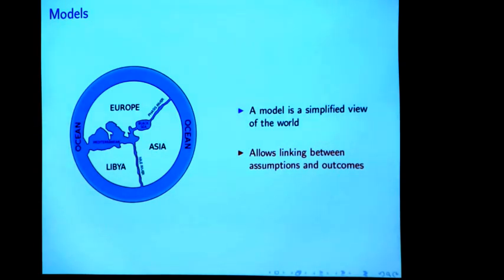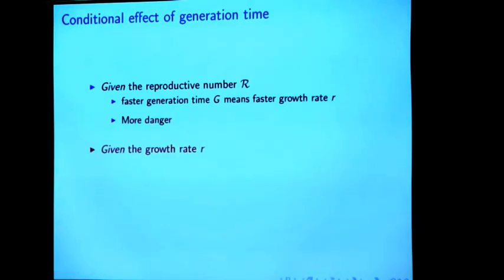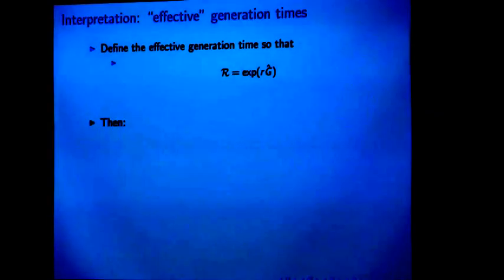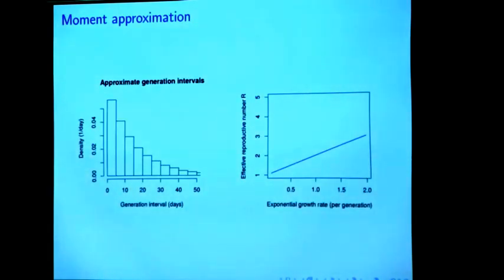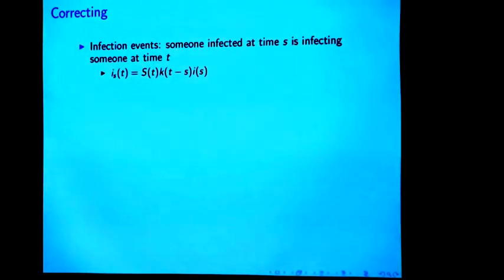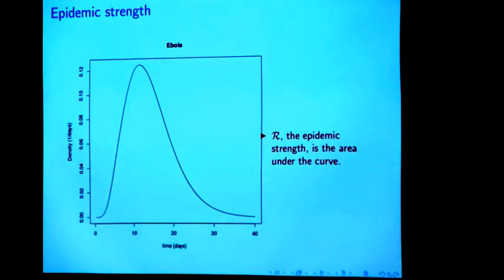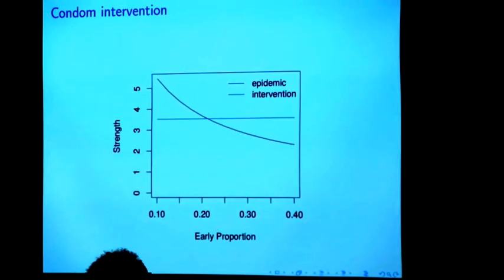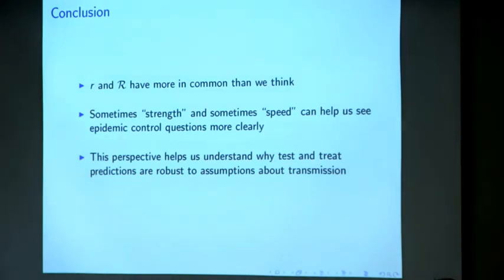Jonathan Dushoff - Epidemic strength and speed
Mathematical modeling plays a key role in forecasting epidemics, and in planning interventions. Two key measures are “big ℛ” and “little r”, which I will interpret as measuring epidemic ”strength” and “speed”. I will discuss how these two quantities are linked by generation-interval distributions, and interpret this link using approximations and “filtered means”. I will talk about measuring the strength and speed of interventions, on the same scale that we measure strength and speed of epidemics, and argue that little r is under-rated ? in particular, that there are strong parallels between the interpretation of big ℛ as a measure of how difficult an epidemic is to control, and an analogous interpretation of little r.